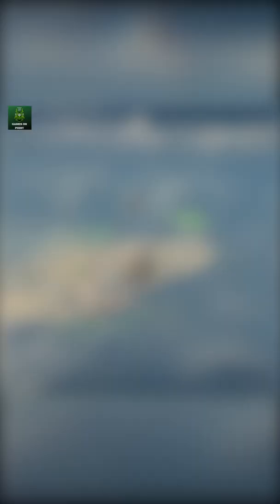New Ship's Horn Easter Egg :: Rebirth Island Reinforced Free Supply Crate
Warzone Season 2 Reloaded is here,  an with it is the inclusion of some fun easter eggs in rebirth island reinforced.

Timestamps:
0:00 intro

You can use the horn on the ships on rebirth reinforced. Could this be connected to some easter egg? Well if you sound the horn between 1-5 times you will get an audio message from Soap and a plane will appear and drop a free Supply Crate.